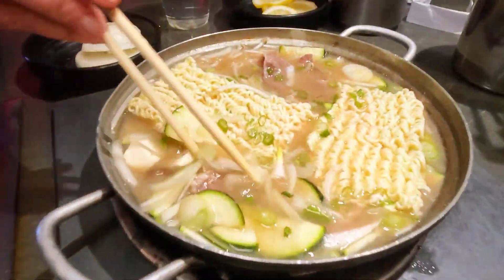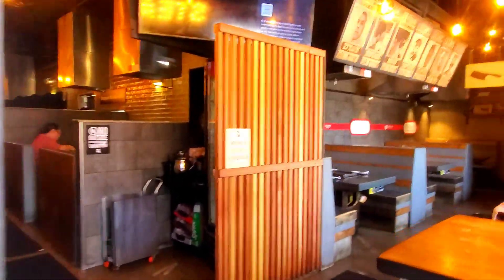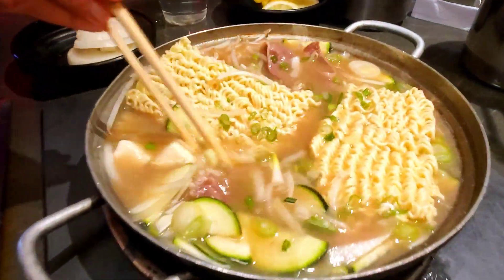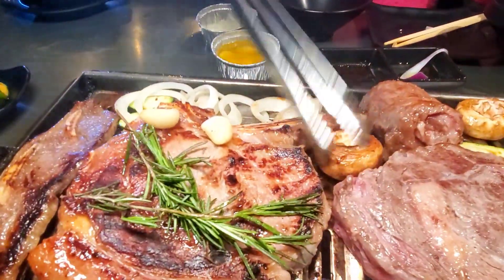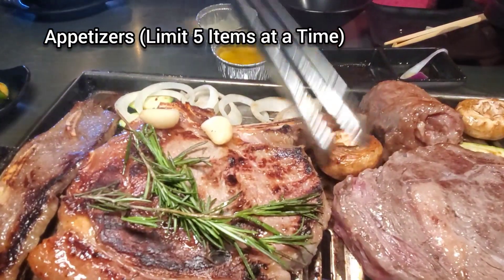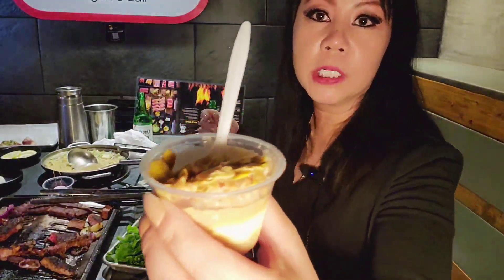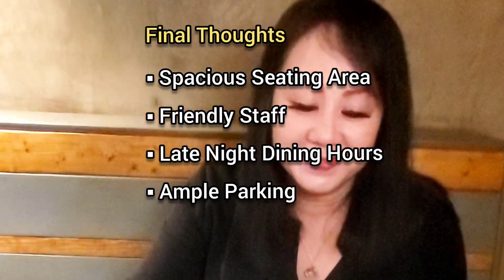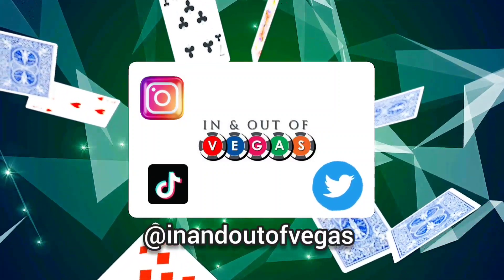Captain 6 Las Vegas | ALL YOU CAN EAT Korean BBQ Review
Checking out Captain 6 Las Vegas. They have Tomahawk steaks on their AYCE Korean BBQ menu! Come check it out with me!❤️

Timestamps
0:00 Intro
1:04 Restaurant Walk - Thru
1:33 Menu / Prices
2:22 Let's Cook!
4:26 Let's Eat!
4:46 Appetizers / Sides
5:09 Dessert
6:39 Final Thoughts